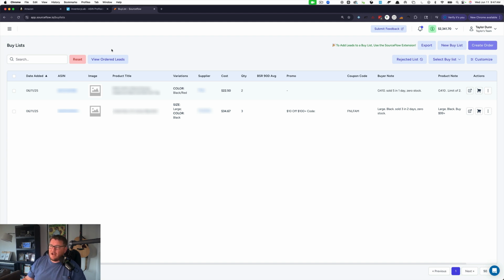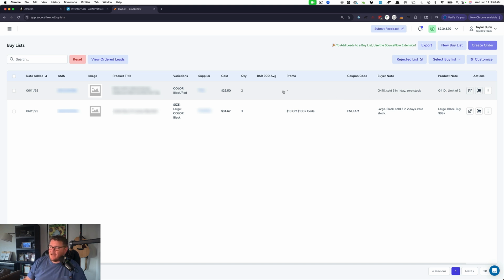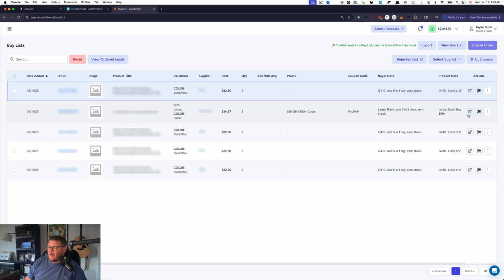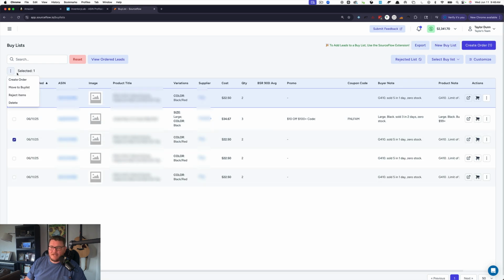How to Work Around Order Limits When Buying OA Inventory for Amazon FBA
Running into order limits when buying inventory for your Amazon FBA business? You’re not alone — it’s a common challenge for Online Arbitrage sellers.

In this video, we break down simple, practical ways to get around those quantity limits so you can keep sourcing the products you want — without getting blocked at checkout.

Whether you’re buying from Target, Walmart, Nike, or other retail sites, these tips can help you:

✅ Buy more inventory
✅ Avoid delays and cancellations
✅ Scale your OA operation without hitting walls

If you’re doing Online Arbitrage, you’ll want these strategies in your toolkit.

🔗 Want to streamline your OA workflow?